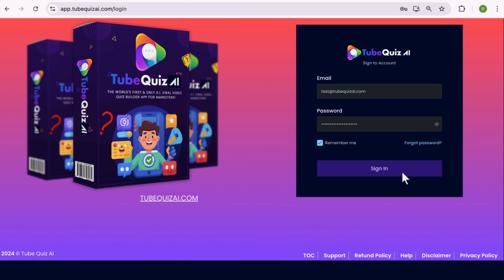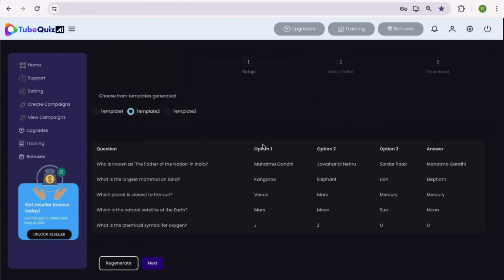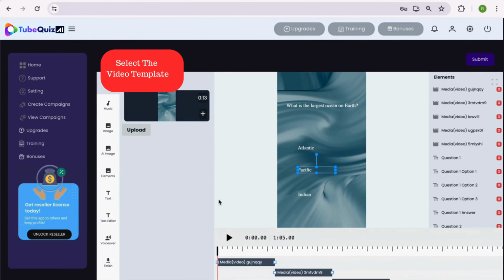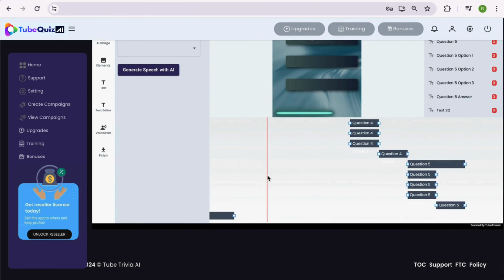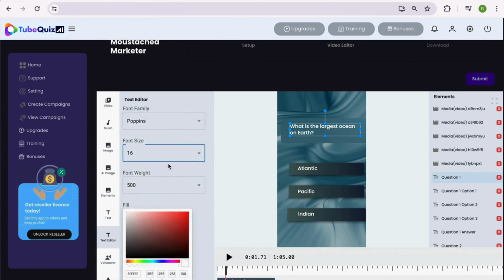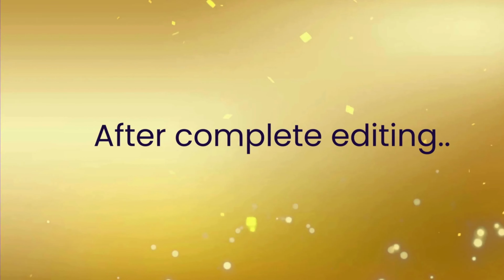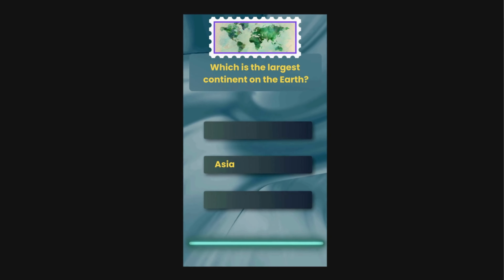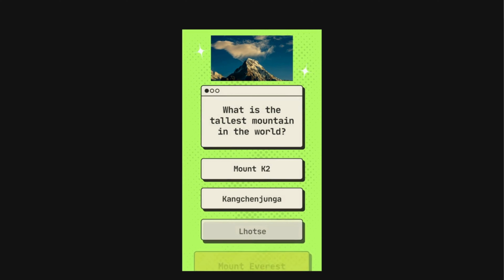TubeQuiz AI Demo: Transforms a Single Keyword into Hundreds of Engaging Quiz Videos Instantly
TubeQuiz AI Review: The First AI App That Transforms a Single Keyword into Hundreds of Engaging Quiz Videos Instantly for YouTube, Instagram, TikTok, and More!

arketers are constantly searching for ways to capture audience attention, drive engagement, and ultimately, generate traffic and sales. Enter TubeQuiz AI, a revolutionary new AI-powered app that promises to transform a single keyword into hundreds of engaging quiz videos, instantly, for platforms like YouTube, Instagram, TikTok, and more.

But does TubeQuiz AI live up to the hype? Let's delve into this comprehensive review to uncover its strengths, weaknesses, and whether it's truly the game-changer it claims to be.

The Problem with Traditional Social Media Marketing

The creator, Yogesh Agarwal, highlights the common frustrations faced by marketers today. The relentless pursuit of viral content, the struggle to keep up with ever-changing algorithms, and the overwhelming competition make it difficult to achieve meaningful results. He argues that traditional social media strategies are becoming increasingly ineffective, with videos failing to gain traction in the first 24 hours, low retention rates, and an oversaturation of content.

The Solution: Quiz Videos

Agarwal proposes a unique solution: quiz videos. He emphasizes the power of this format to capture attention, boost engagement, and drive higher retention rates. Quiz videos are inherently interactive, prompting viewers to participate and stay engaged for longer, making them a favorite of social media algorithms.

TubeQuiz AI: The AI-Powered Quiz Video Builder

TubeQuiz AI is the brainchild of Agarwal's frustration with the time-consuming and complex process of creating engaging quiz videos. He developed a system that leverages a proprietary AI technology and a "3E Formula" (Engage, Excite, Explode) to streamline the process. With TubeQuiz AI, users can create 100s of viral quiz videos in minutes, simply by entering a keyword.

How TubeQuiz AI Works

The process is remarkably simple:

Enter a Keyword: Choose a relevant keyword for your niche.
Generate Quiz Ideas: TubeQuiz AI's AI engine generates hundreds of engaging quiz ideas based on the keyword.
Select a Template: Choose from a library of professional video templates and customize colors, fonts, backgrounds, video clips, and more.
Publish: Publish your videos directly to YouTube, Instagram, TikTok, or any other platform.

AI-Powered: TubeQuiz AI's AI technology simplifies the creation process, eliminating the need for manual brainstorming and design.
"3E Formula": The "3E Formula" ensures that your quiz videos are engaging, exciting, and explosive, maximizing their potential for virality.
Professional Templates: A library of high-quality video templates allows you to create visually appealing and professional-looking videos.
Customizable: You have complete control over the look and feel of your videos, allowing you to tailor them to your brand and target audience.
Multi-Platform Compatibility: Publish your videos across multiple social media platforms, reaching a wider audience.
Early User Testimonials and Results

Agarwal provides testimonials from early users who have achieved significant results using TubeQuiz AI. These users report impressive increases in traffic, followers, and sales, demonstrating the app's potential to drive real business growth.

TubeQuiz AI is currently available for a limited-time launch price with a special bonus of a free commercial license. The price is expected to increase soon, so it's recommended to act quickly if you're interested.

Conclusion

TubeQuiz AI appears to be a promising solution for marketers seeking to leverage the power of quiz videos to achieve greater reach, engagement, and sales. Its AI-powered features, user-friendly interface, and proven results make it a compelling option for those looking to stand out in the crowded social media landscape.

Overall, TubeQuiz AI offers a unique and potentially valuable tool for marketers seeking to tap into the power of quiz videos. Its ease of use, AI capabilities, and early user success stories make it worth considering. If you're looking for a way to break through the noise and generate more traffic, engagement, and sales, TubeQuiz AI could be the solution you've been searching for.